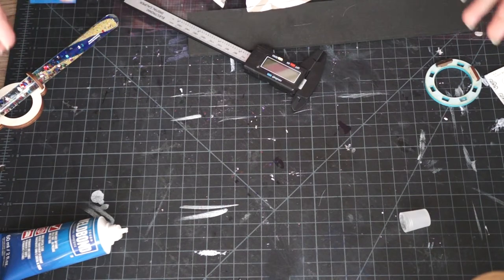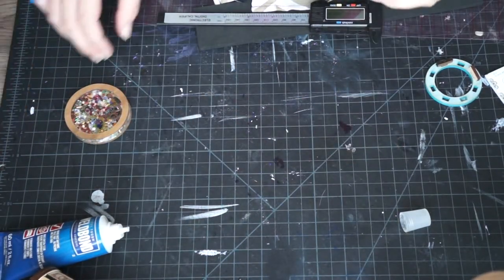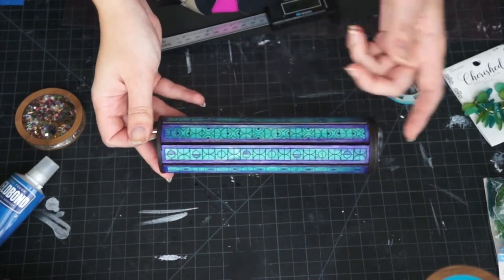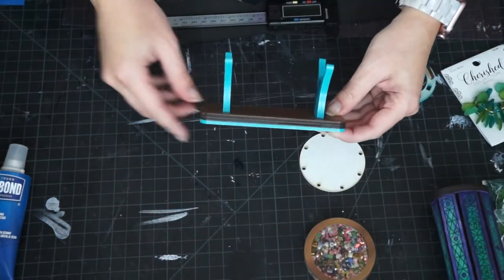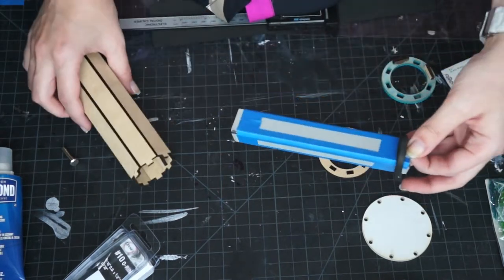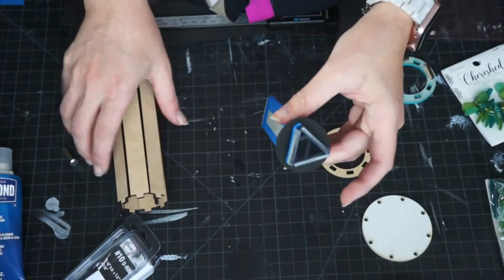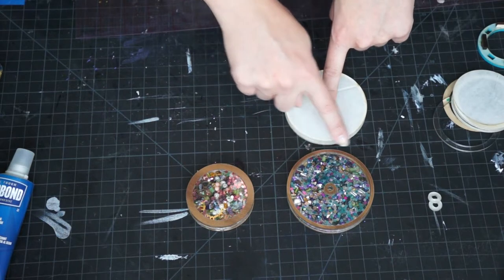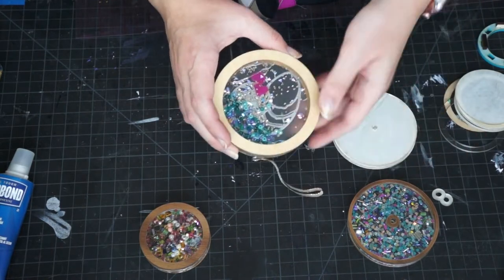Laser Cut Kaleidoscope Part 2 - Assembling the Parts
If you've reached this video chances are you've purchased my kaleidoscope file

Contents:
0:51 - Constructing the Kaleidoscopes
11:49 - The Mirror System
19:25 - Making the Image Disks
29:52 - Filling Your Kaleidoscope Disks
32:27 - Finishing Touches and Tips
38:38 - Images of the Final Kaleidoscopes

I know this is a long one, but hopefully, it covers in detail all the small tips and tricks needed to help you construct the perfect kaleidoscope using my cutting files. These were cut using a Glowforge Basic laser cutter.